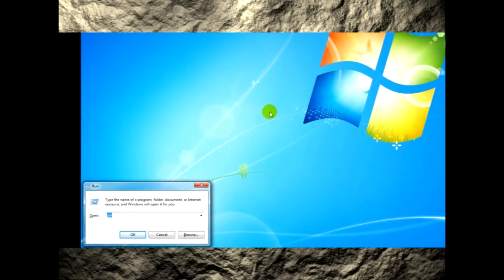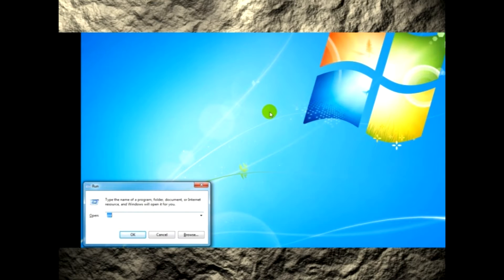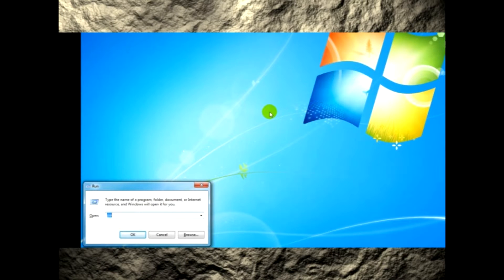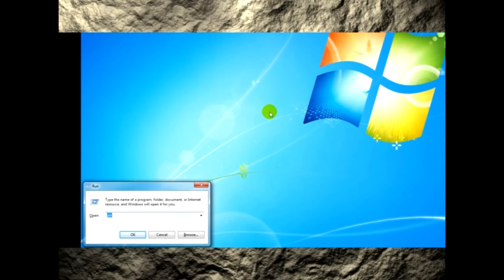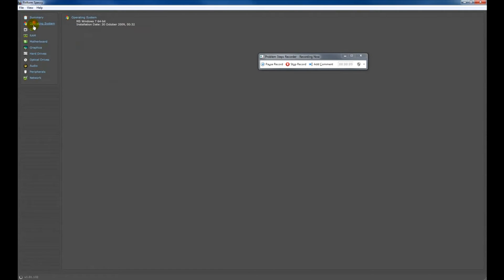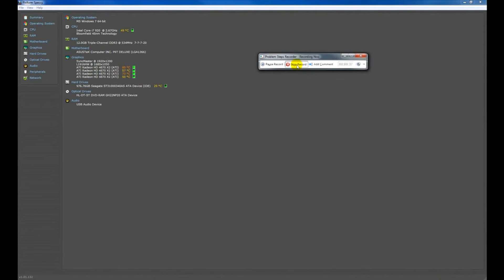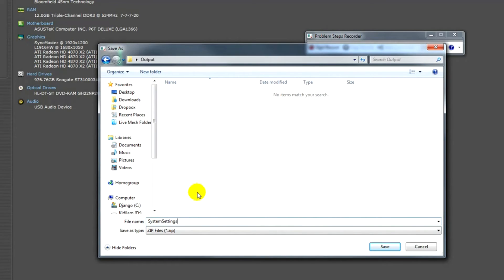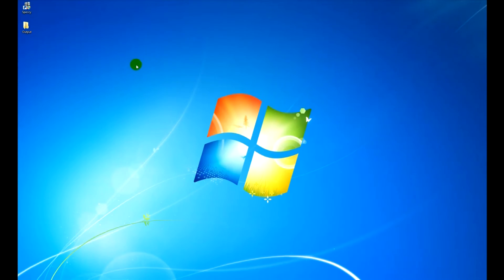Windows 7 Problem Steps Recorder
Problem Steps Recorder (PSR.exe) is a new utility with Microsoft Windows 7, which helps in recording user actions and store it as a series of screen shots. The screen shots are saved as an MHTML file, which in turn is saved as a zip file. The zip file can be sent to a system administrator or technical help desk to better facilitate problem resolution